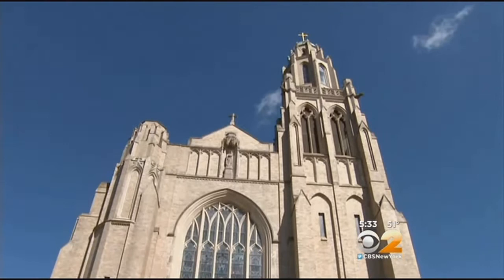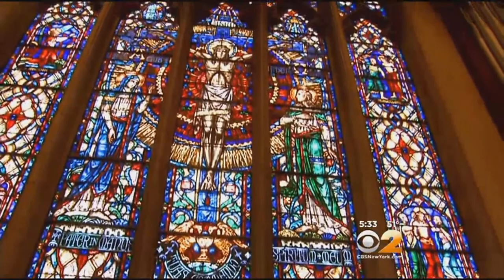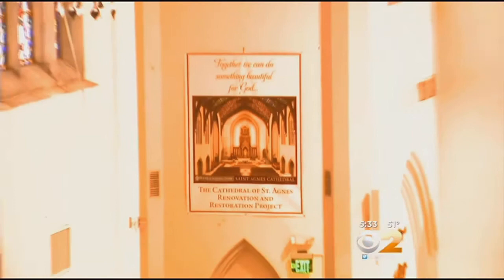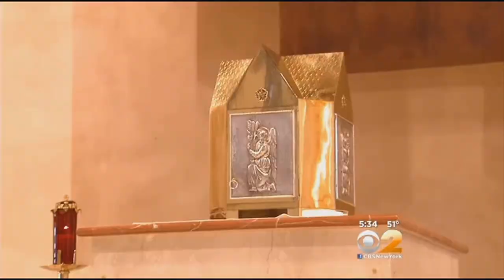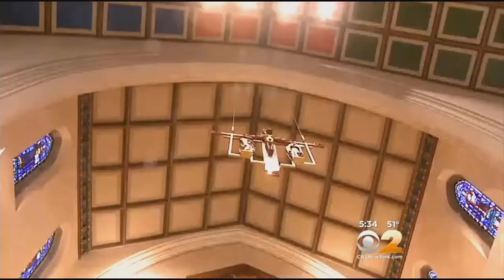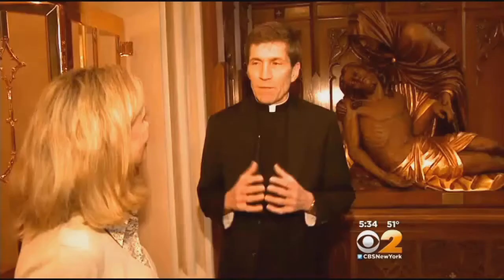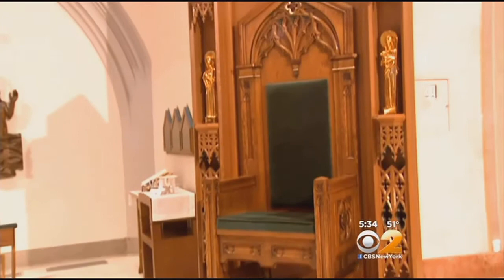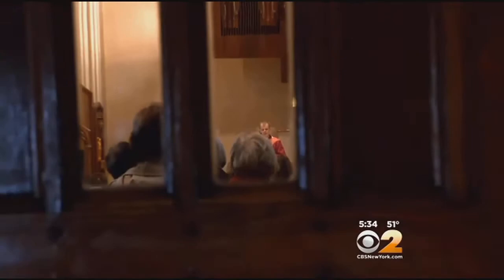LI Cathedral Unveils Renovation In Time For Holy Week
CBS2's Jennifer McLogan was in Rockville Centre for the tour.